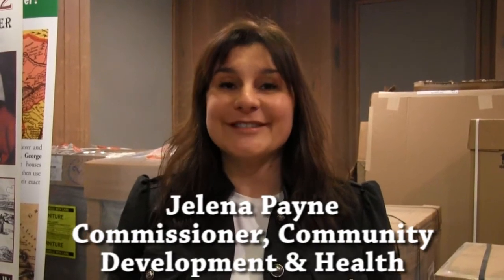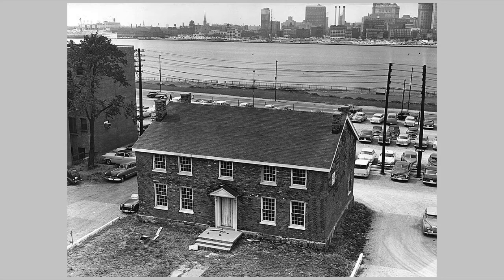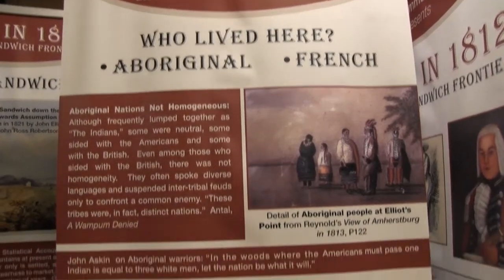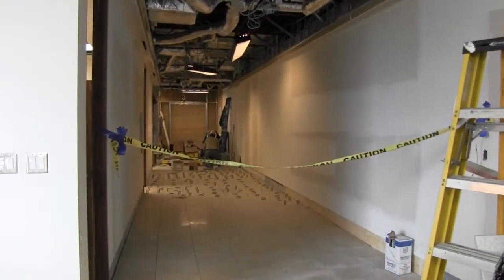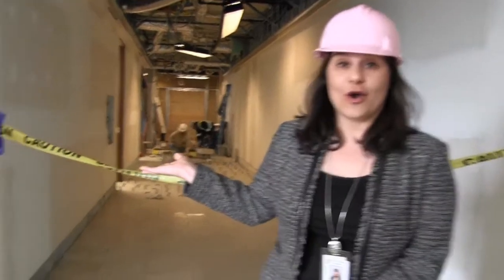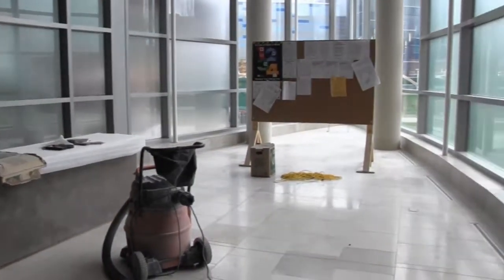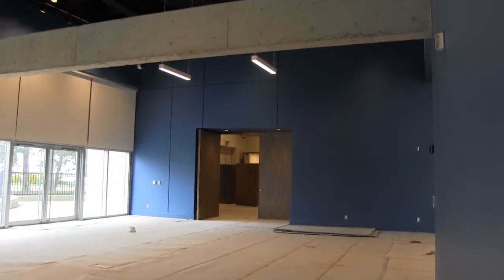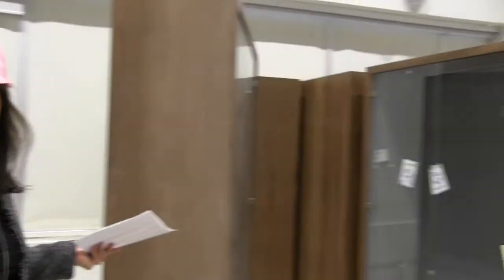Community Museum Expansion Construction Update #2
Work continues on the Windsor’s Community Museum expansion project.  In addition to renovations at 401 Riverside Drive West, work has begun at the François Baby House as well.  Community Development and Health Commissioner Jelena Payne brings us this update.